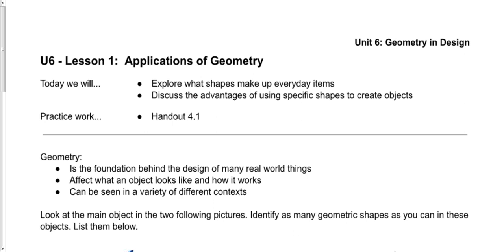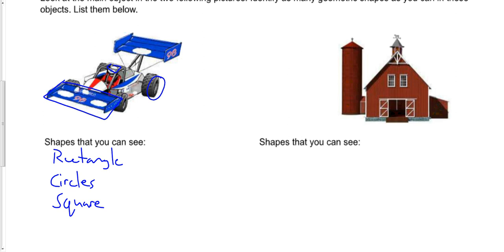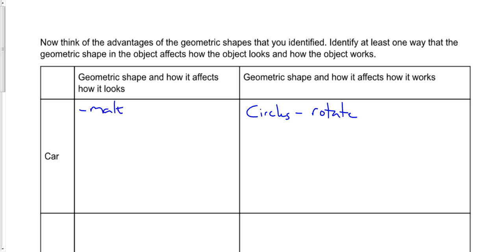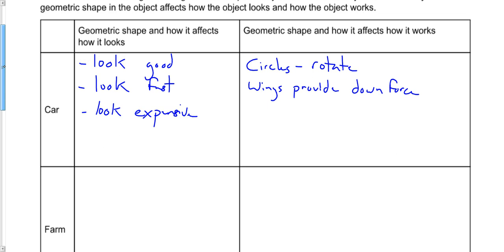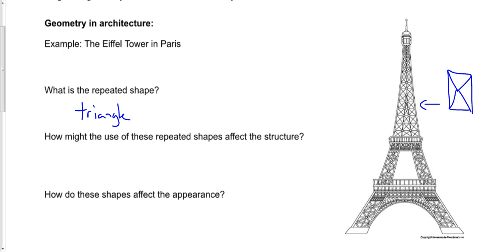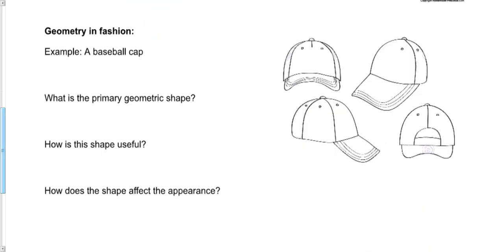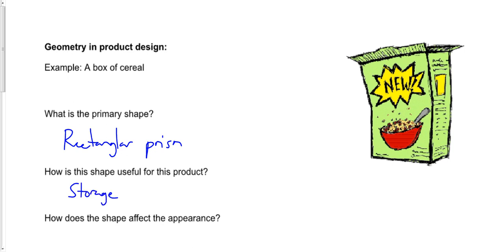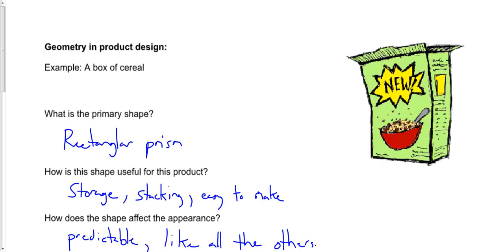U6L1 Applications of Geometry